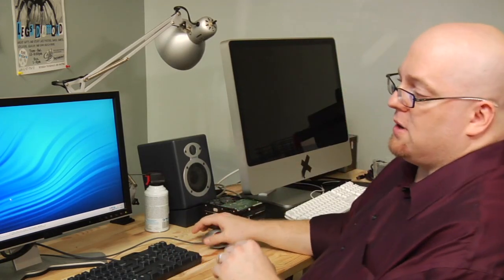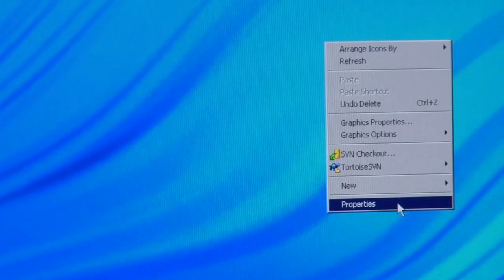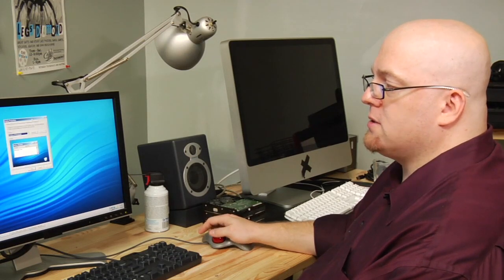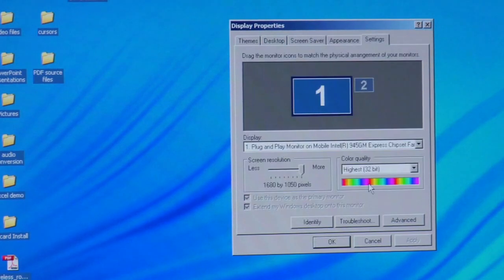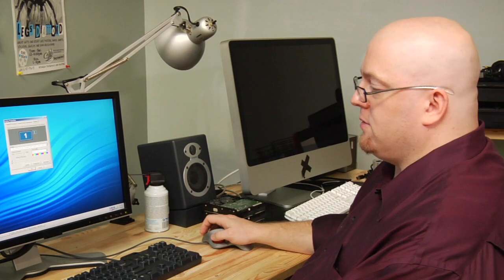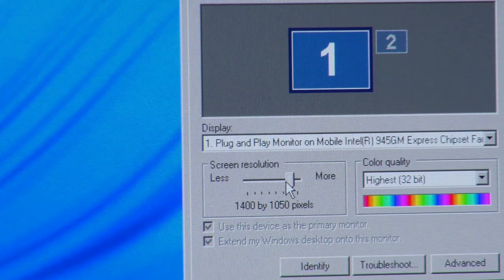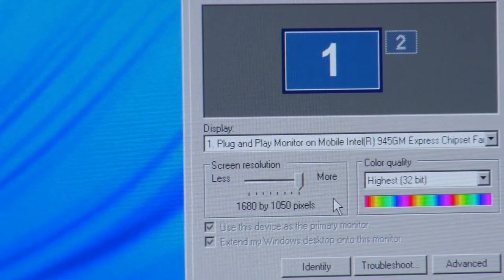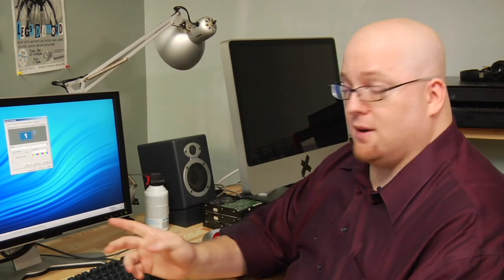How to Set Windows XP for a Wide Screen LCD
How to Set Windows XP for a Wide Screen LCD. Part of the series: Basic Computer Skills. Setting up Windows XP for a new wide screen LCD may require manually fixing the resolution and display dimensions. Get Windows XP looking great on a wide screen LCD for gaming, work or home media with tips from an IT specialist in this free video on basic computer skills.